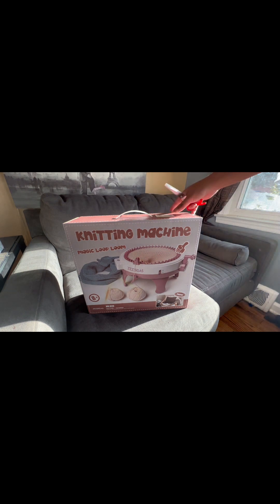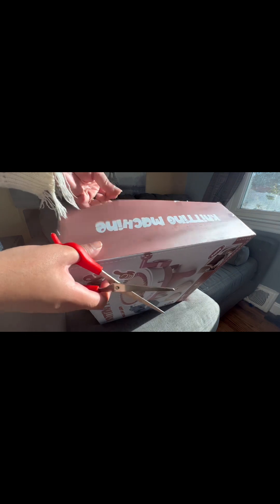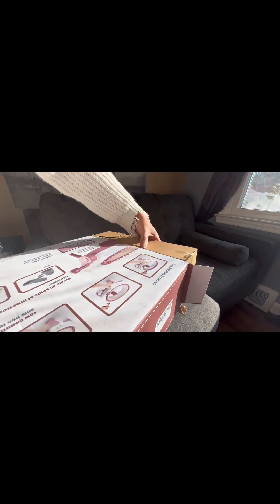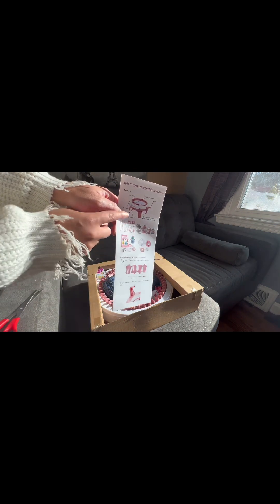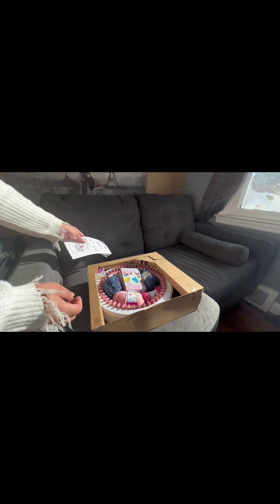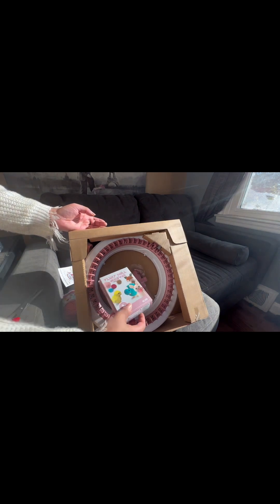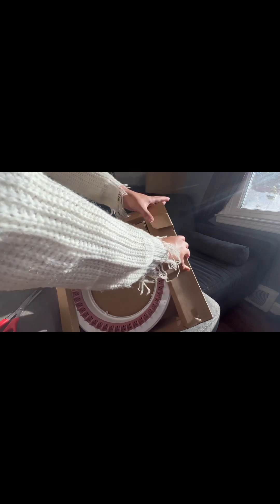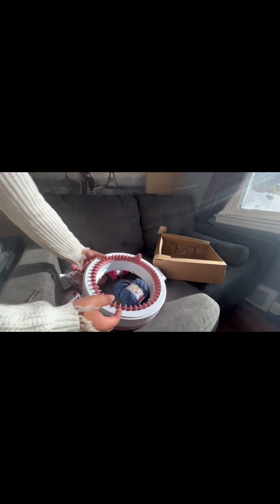How to use knitting machine part 1